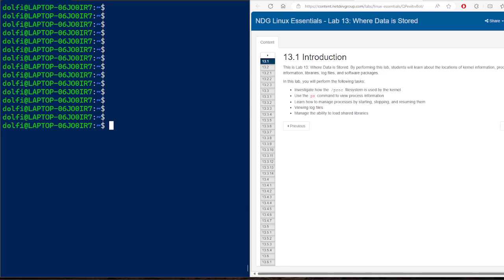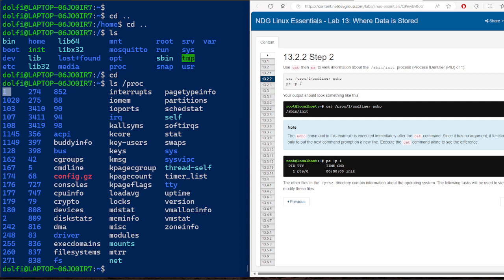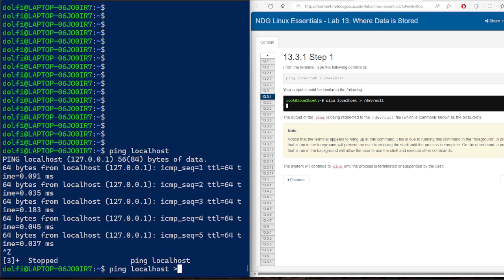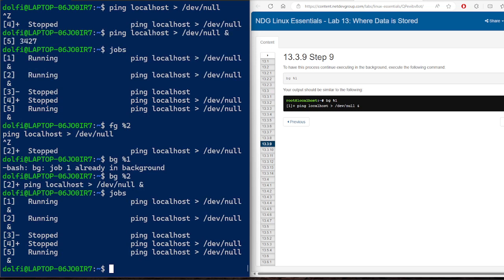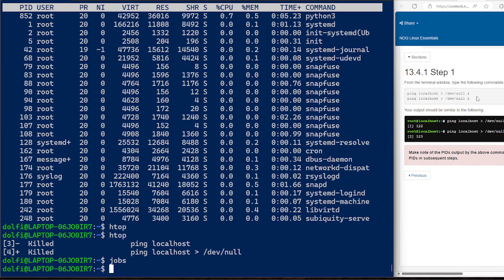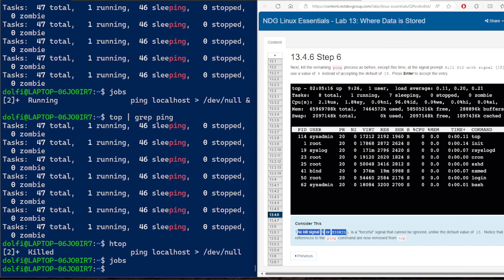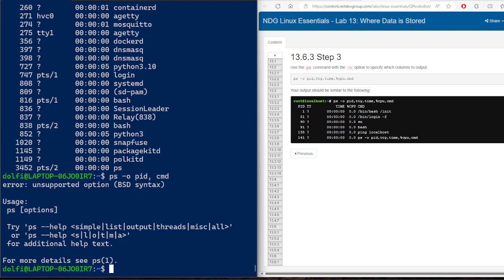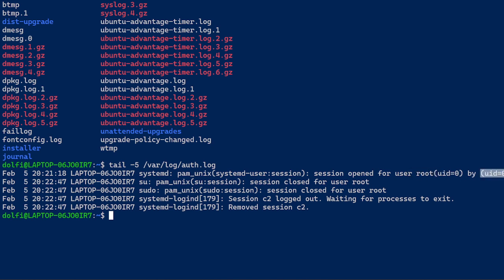Lab 13: Where Data is Stored(ps, jobs, kill, htop, pkill)